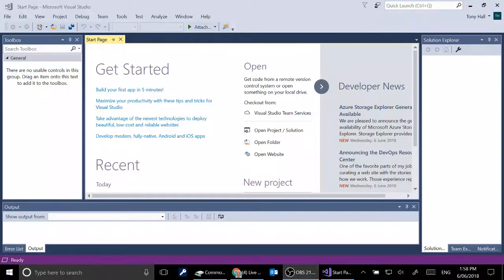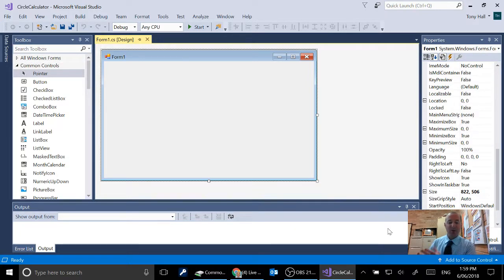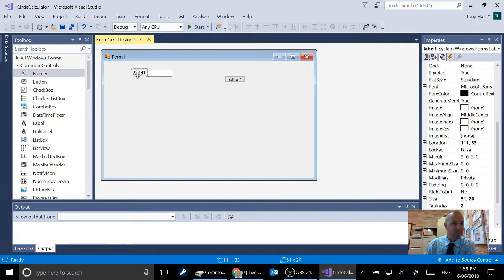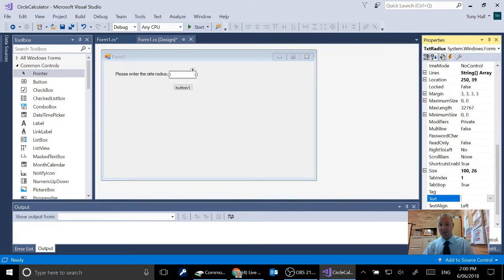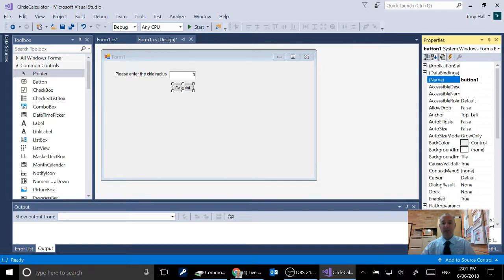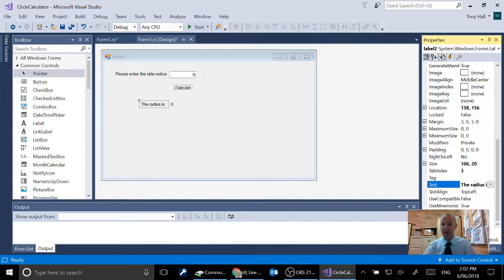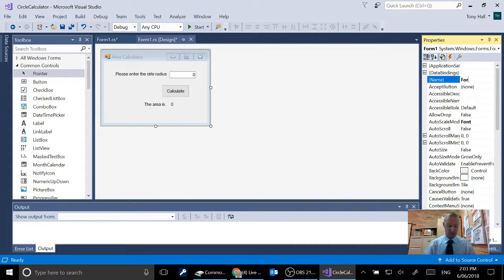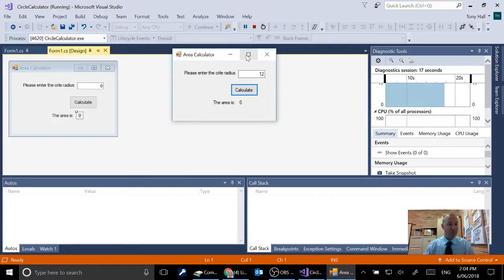Coding with Visual Studio C# - Area Calculator - Part 1 Screen Design